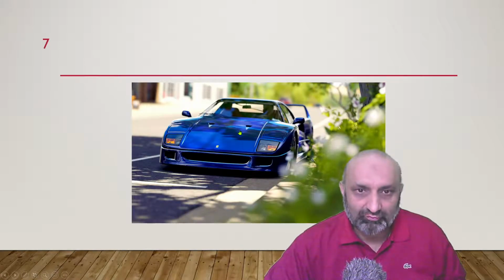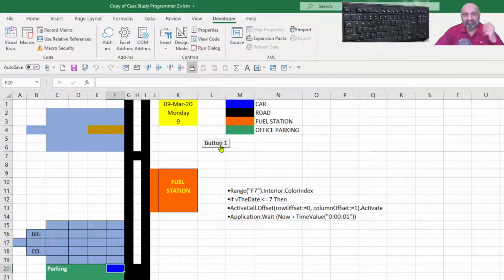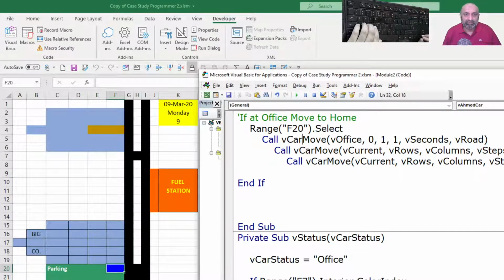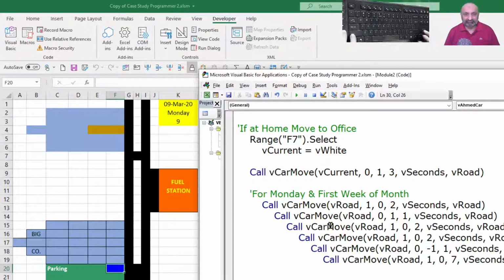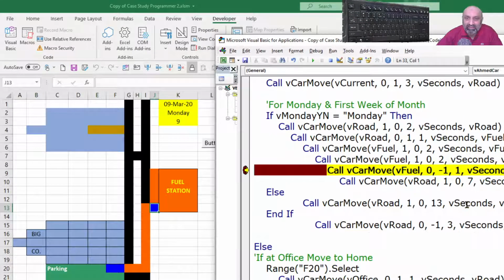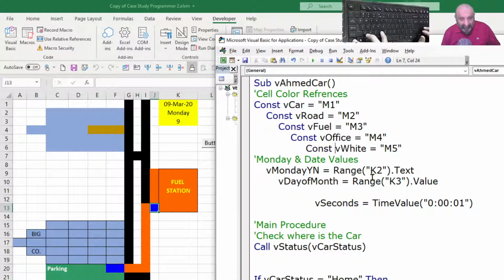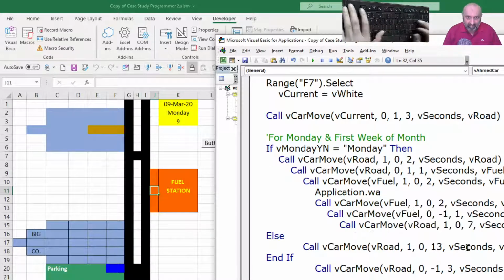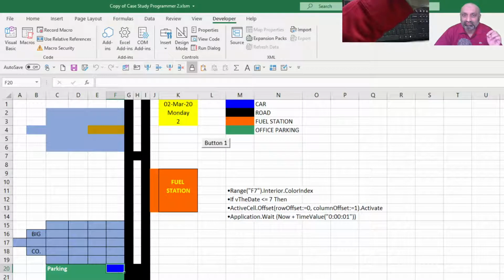12 VBA Beyond Basics Case Study Contd CONST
12 VBA Beyond Basics / Beyond VBA For EveryOne
(Understanding additional Tools and Functions of VBA,
Once you have knowledge of coding process covered in 'VBA for Everyone')

Topics in this Video:
Why and How to use Constant Variable

Pl. check Video 7 , on Passing of Values between Macros/Procedures

CODE:
Sub vAhmedCar()
'Cell Color Refrences
Const vCar = "M1"
    Const vRoad = "M2"
        Const vFuel = "M3"
            Const vOffice = "M4"
                 Const vWhite = "M5"
'Monday & Date Values
    vMondayYN = Range("K2").Text
        vDayofMonth = Range("K3").Value

                    vSeconds = TimeValue("0:00:01")

'Main Procedure
'Check where is the Car
Call vStatus(vCarStatus)

If vCarStatus = "Home" Then

'If at Home Move to Office
    Range("F7").Select
        vCurrent = vWhite

    Call vCarMove(vCurrent, 0, 1, 3, vSeconds, vRoad)

    'For Monday & First Week of Month
    If vMondayYN = "Monday" Then
        Call vCarMove(vRoad, 1, 0, 2, vSeconds, vRoad)
            Call vCarMove(vRoad, 0, 1, 1, vSeconds, vFuel)  ' In Pump
                Call vCarMove(vFuel, 1, 0, 2, vSeconds, vFuel)
                        Call vCarMove(vFuel, 1, 0, 2, vSeconds, vFuel) ' At Tyre Shop

'/// PUT LESS THAN SIGN ...  YOUTUBE DONT ALLOW IT\\\

If vDayofMonth 'PUT SIGN HERE'= 7 Then Application.Wait (Now + TimeValue("0:00:03"))
                                Call vCarMove(vFuel, 0, -1, 1, vSeconds, vRoad) ' Back on Road
                                    Call vCarMove(vRoad, 1, 0, 7, vSeconds, vRoad)
    Else
                Call vCarMove(vRoad, 1, 0, 13, vSeconds, vRoad)
    End If
                    Call vCarMove(vRoad, 0, -1, 3, vSeconds, vRoad)

Else
'If at Office Move to Home
    Range("F20").Select
        Call vCarMove(vOffice, 0, 1, 1, vSeconds, vRoad)
                Call vCarMove(vRoad, 0, -1, 1, vSeconds, vWhite)

End If

End Sub
Private Sub vStatus(vCarStatus)

    vCarStatus = "Office"

    If Range("F7").Interior.ColorIndex = _
        Range("M1").Interior.ColorIndex Then _
            vCarStatus = "Home"

End Sub
Private Sub vCarMove(vCurrent, vRows, vColumns, vSteps, vSeconds, vNew)

For vTurns = 1 To vSteps
    ActiveCell.Interior.ColorIndex = Range(vCurrent).Interior.ColorIndex
        ActiveCell.Offset(rowOffset:=vRows, columnOffset:=vColumns).Activate
            ActiveCell.Interior.ColorIndex = Range("M1").Interior.ColorIndex
                Application.Wait (Now + TimeValue(vSeconds))
                            vCurrent = vNew
Next vTurns
End Sub